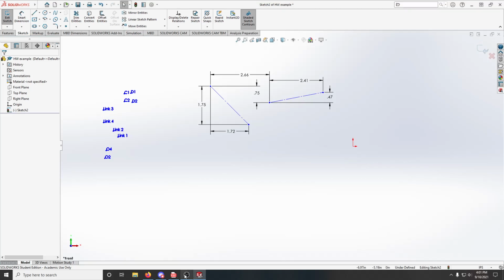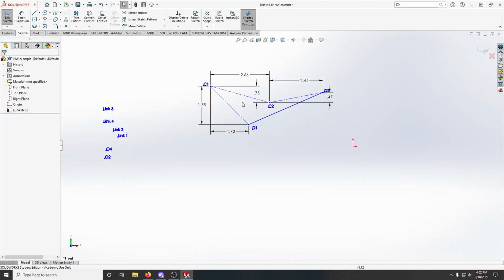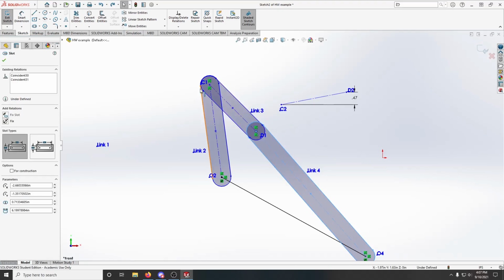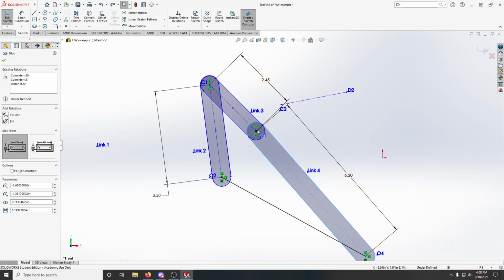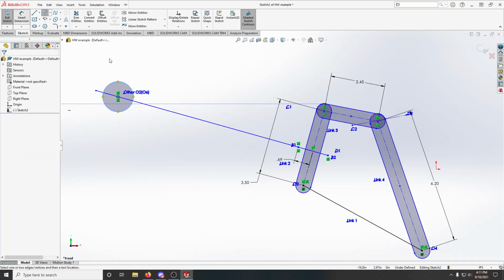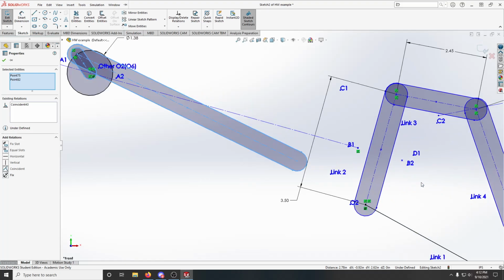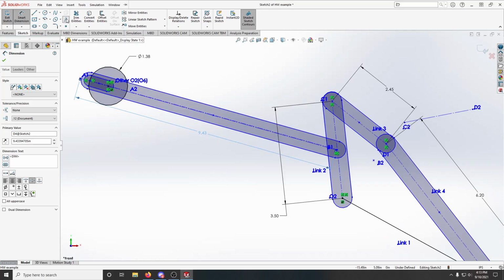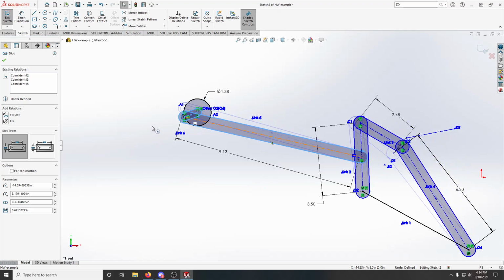ME 154 HW3 Example 1 Dyads